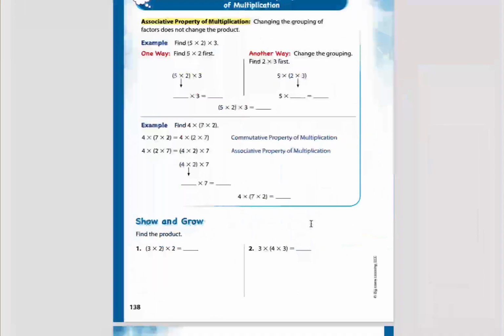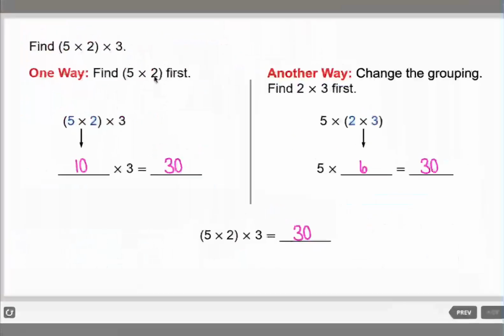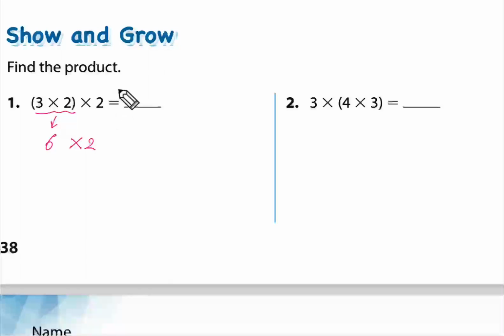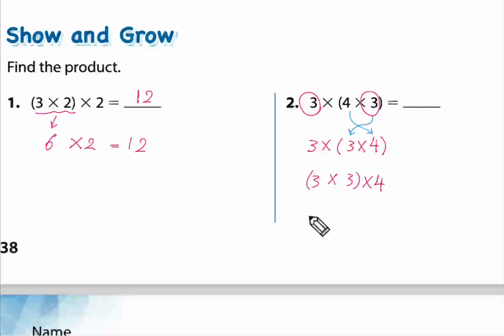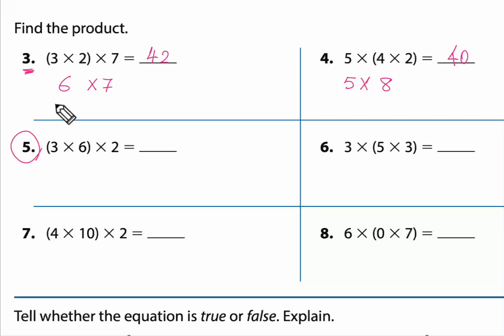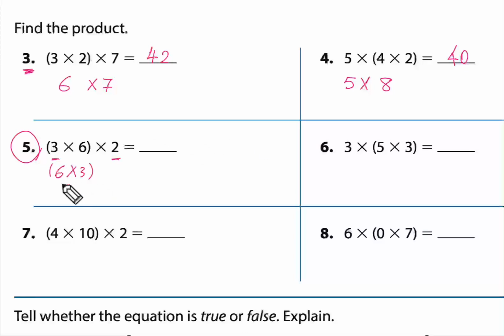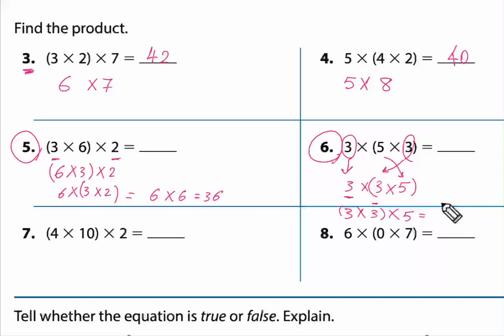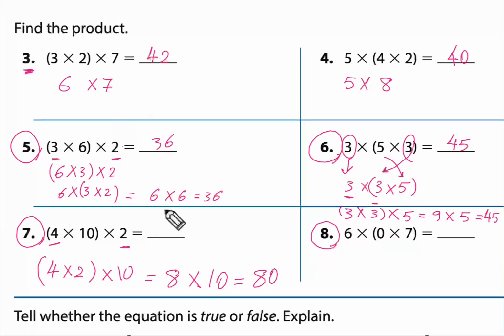Lesson 3 8 Multiply Three Factors1